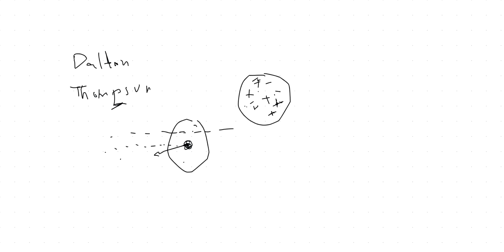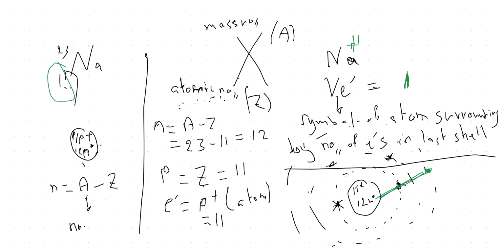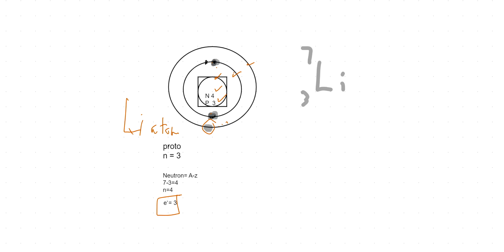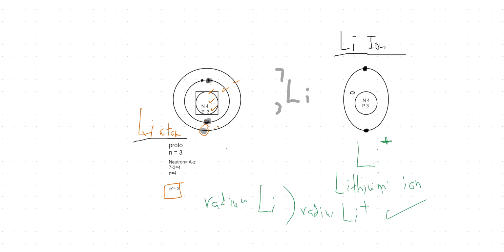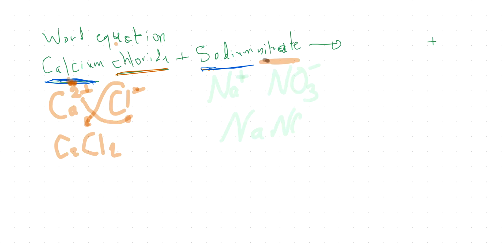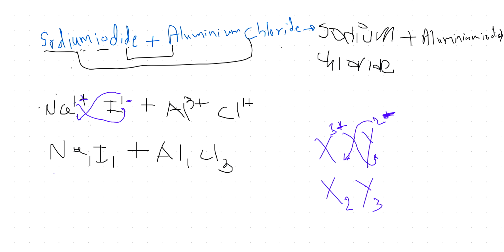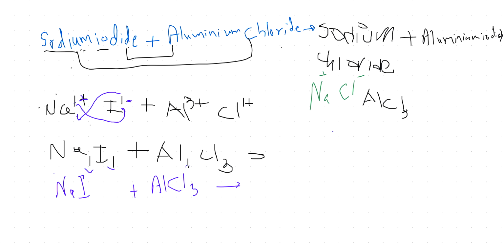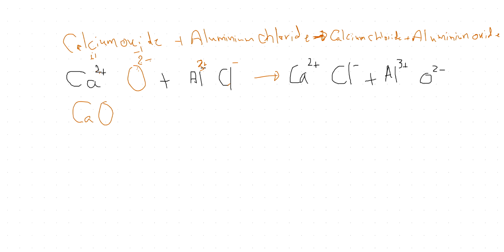Chemistry grade 11 (#3)